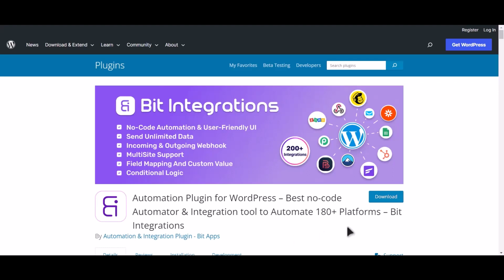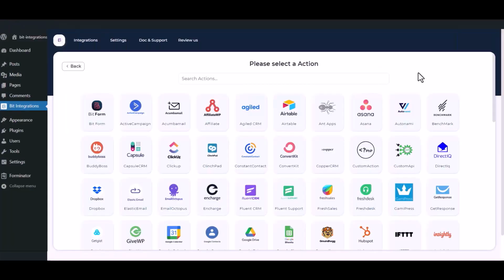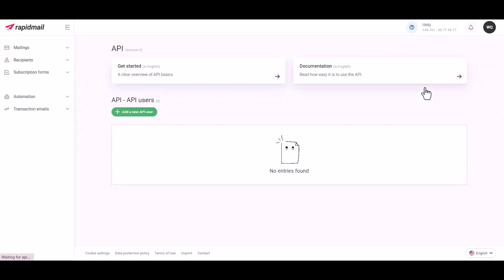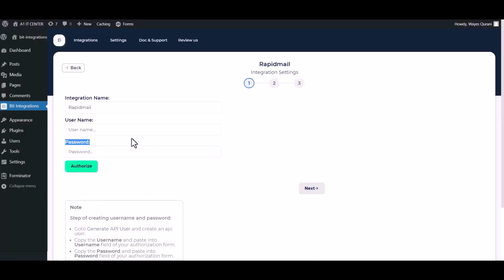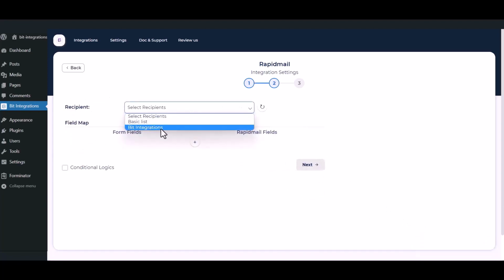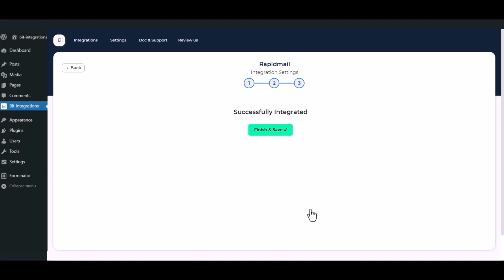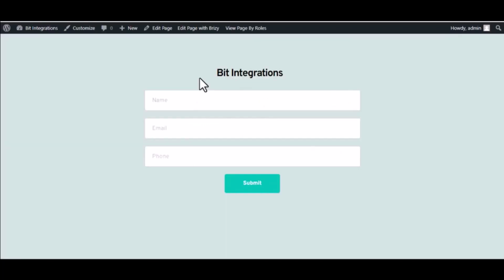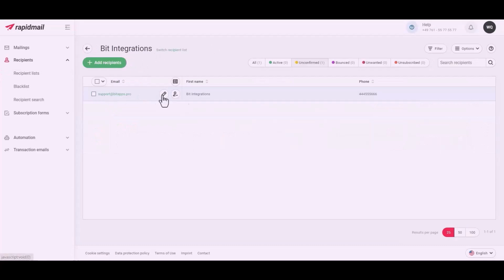Integrating Brizy Form with rapidmail | Step-by-Step Tutorial | Bit Integrations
🔗 Integrate Brizy Form with rapidmail | Bit Integrations Tutorial

📌 Discover the art of seamless integration! In this tutorial, we guide you through the process of integrating Brizy Form with rapidmail using the Bit Integrations WordPress plugin.

Enhance your email marketing and communication strategies by effortlessly connecting Brizy Form with rapidmail. Learn how to automate data synchronization, nurture leads, and optimize customer interactions effectively.

Key Highlights of the Tutorial:
✅ Step-by-step integration guide for Brizy Form with rapidmail using Bit Integrations.
✅ Harness the power of automation and targeted communication with Brizy Form  and rapidmail integration.

Ready to revolutionize your email marketing game? Join us in this tutorial to witness the potential of Bit Integrations and how it can transform your communication strategies with Brizy Form and rapidmail integration.

Elevate your email campaigns with Brizy Form and rapidmail integration! 👍